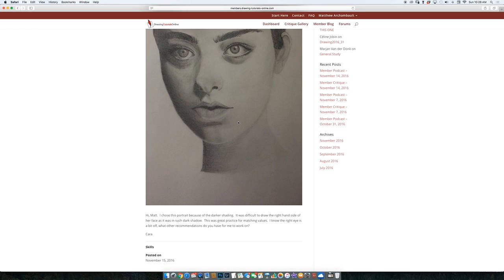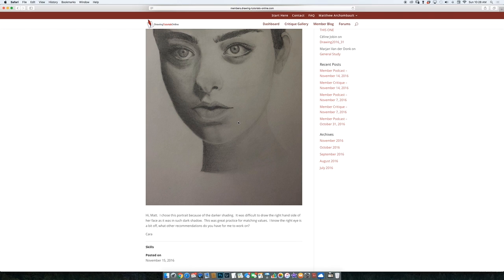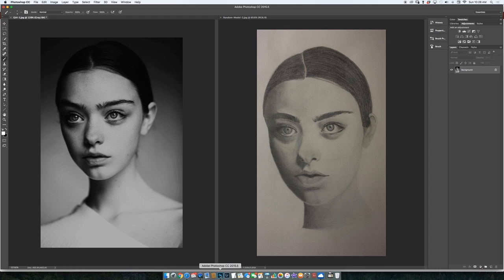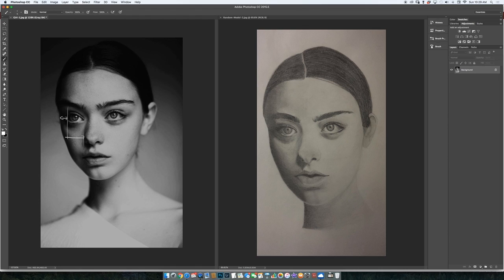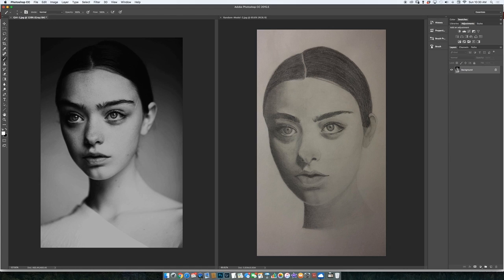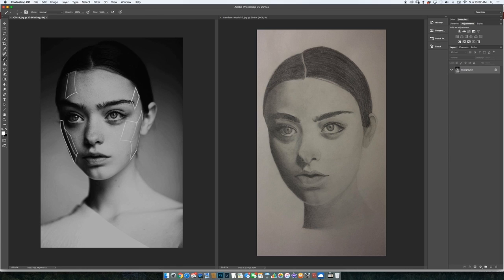Get More Dimension - Understand Surface Planes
Learn how to utilize surface planes to create more three dimension in your portrait drawings.